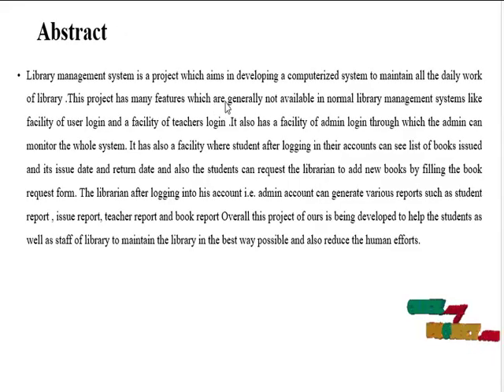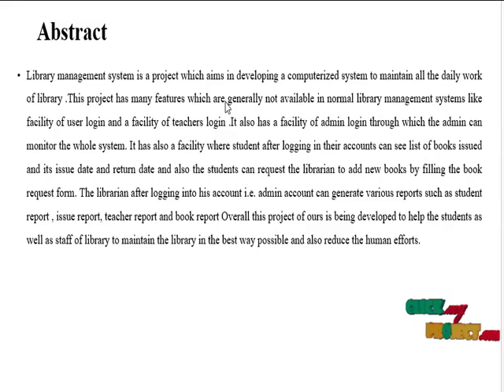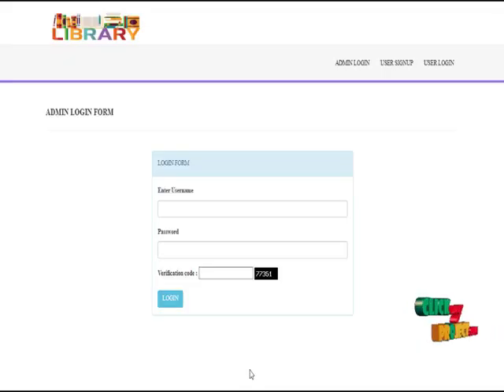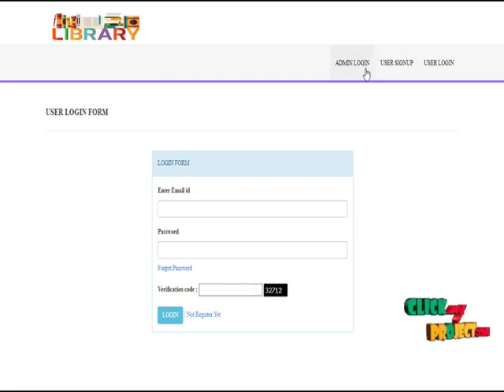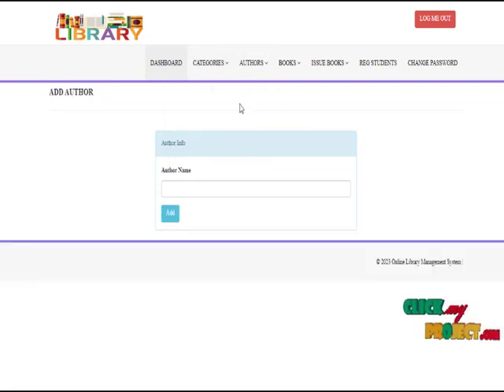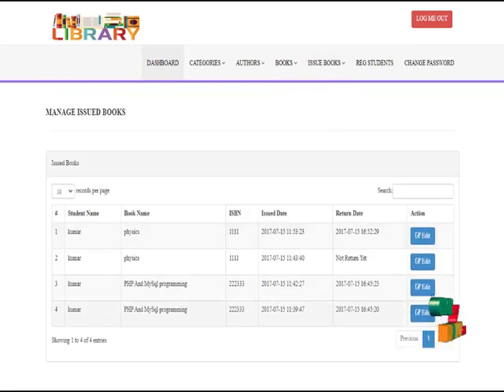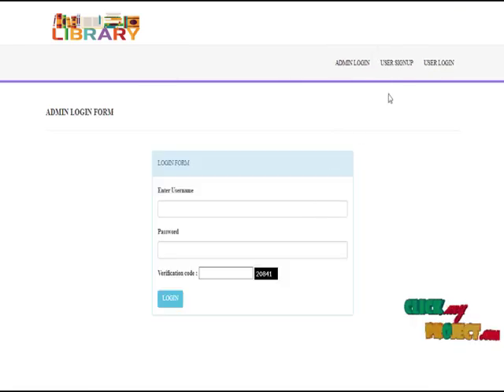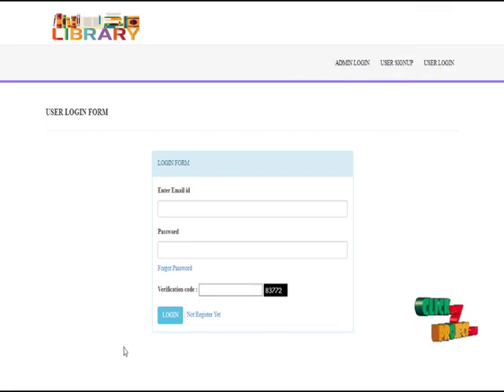PHP Web Application Project - Library management System - ClickMyProject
Library management system is a project which aims in developing a computerized system to maintain all the daily work of library .This project has many features which are generally not available in normal library management systems like facility of user login and a facility of teachers login .It also has a facility of admin login through which the admin can monitor the whole system. It has also a facility where student after logging in their accounts can see list of books issued and its issue date and return date and also the students can request the librarian to add new books by filling the book request form. The librarian after logging into his account i.e. admin account can generate various reports such as student report , issue report, teacher report and book report Overall this project of ours is being developed to help the students as well as staff of library to maintain the library in the best way possible and also reduce the human efforts.

Including Packages
* Base Paper
* Complete Source Code
* Complete Documentation
* Complete Presentation Slides
* Flow Diagram
* Database File
* Screenshots
* Execution Procedure
* Readme File
* Addons
* Video Tutorials
* Supporting Softwares

Specialization
* 24/7 Support
* Ticketing System
* Voice Conference
* Video On Demand *
* Remote Connectivity *
* Code Customization **
* Document Customization **